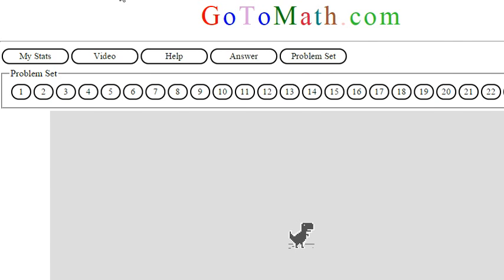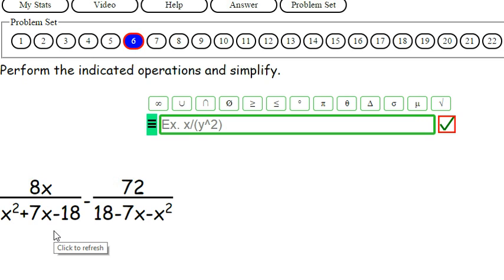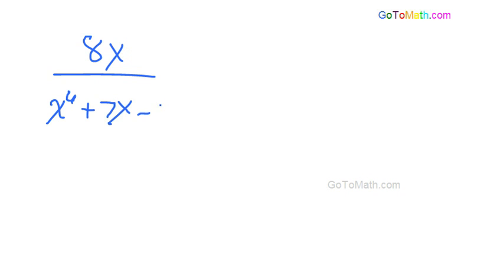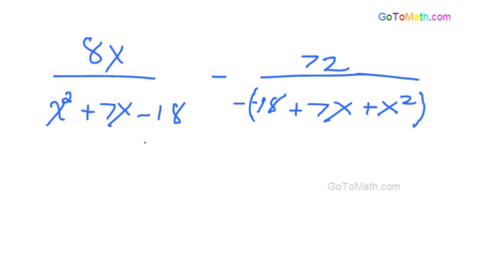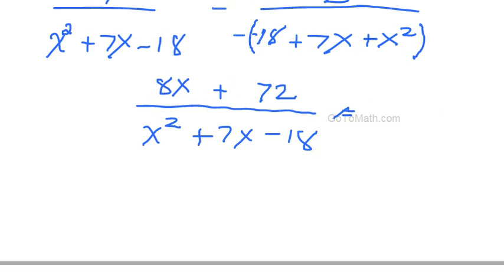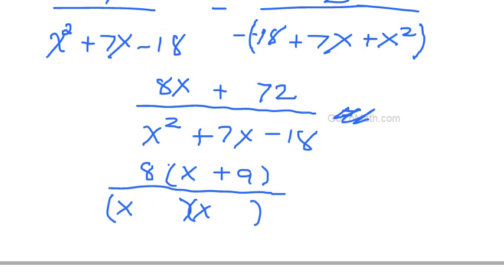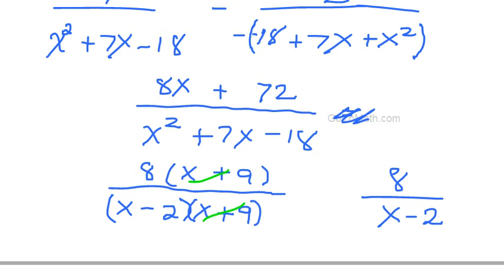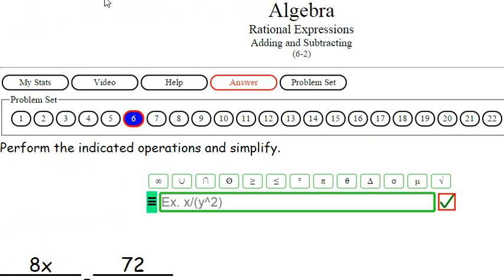Algebra Rational Expression Adding b6p2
Algebra Rational Expression Adding